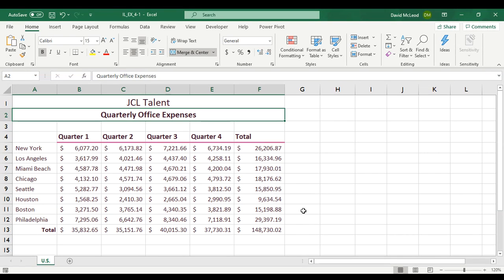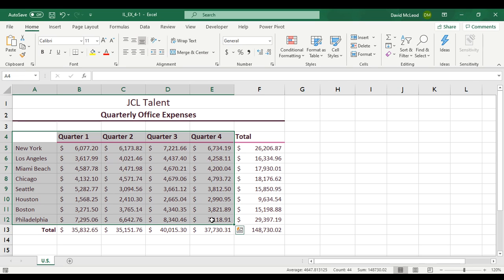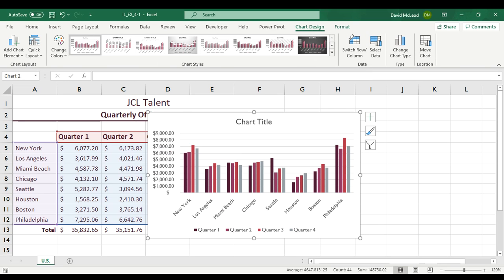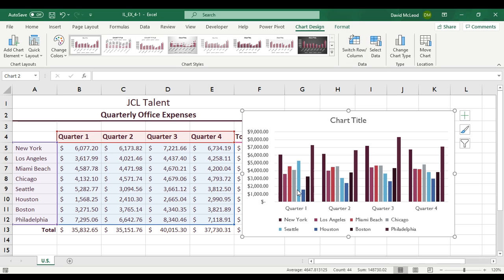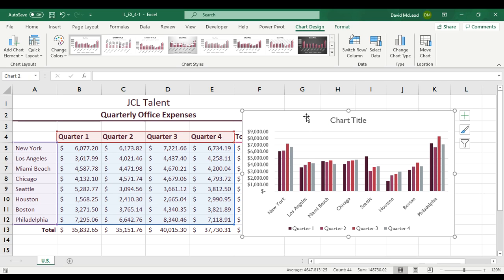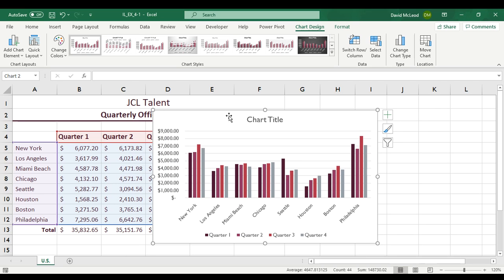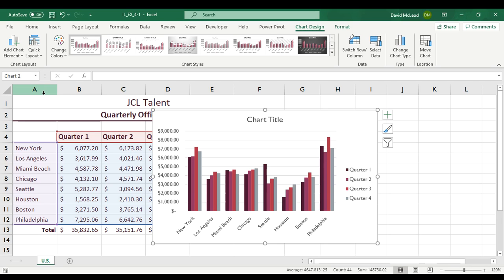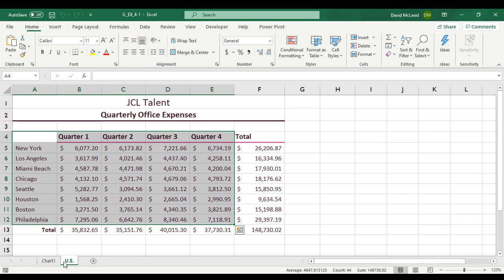Untitled: Feb 3, 2020 6:29 PM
CPT1132 Chapter 4 Part 1